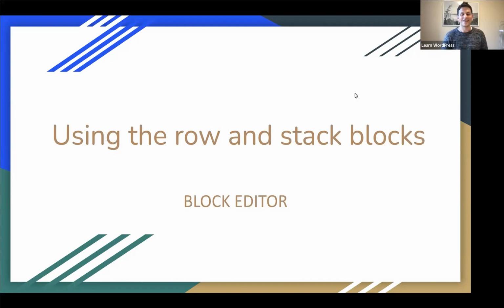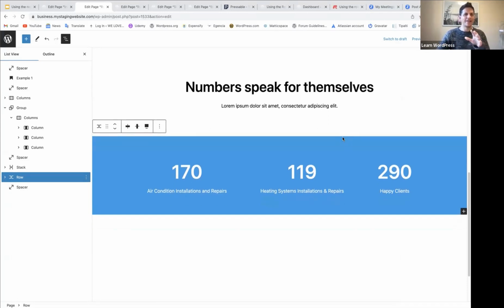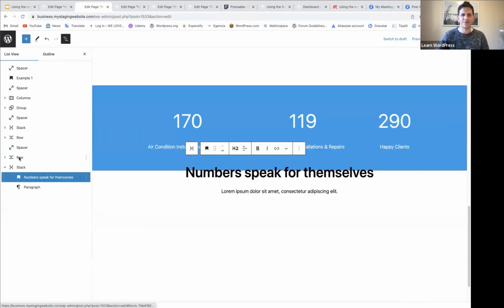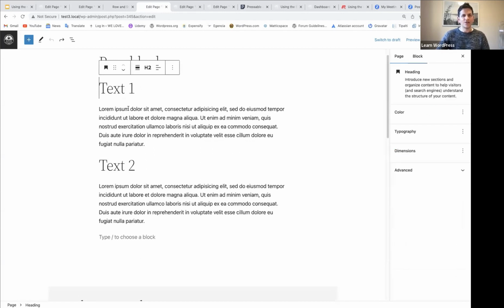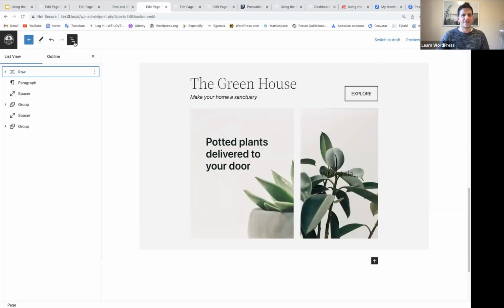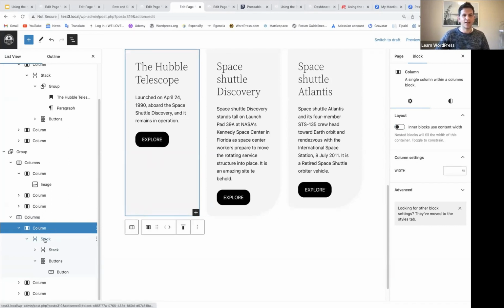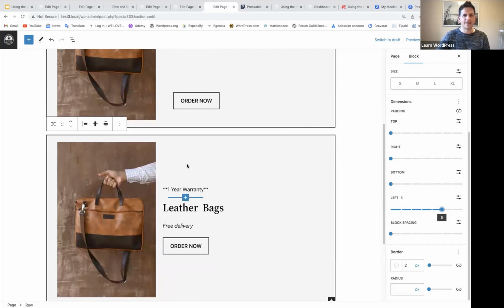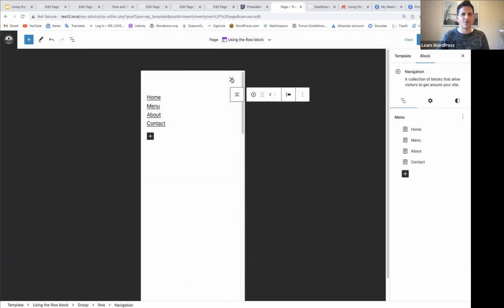Using the row and stack blocks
In this session, we will explore using the row and stack blocks more effectively.